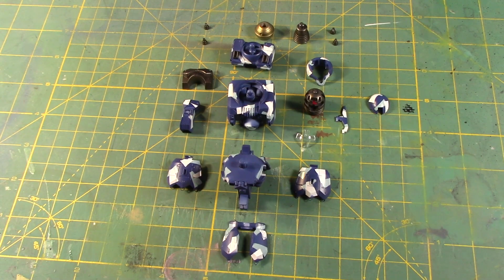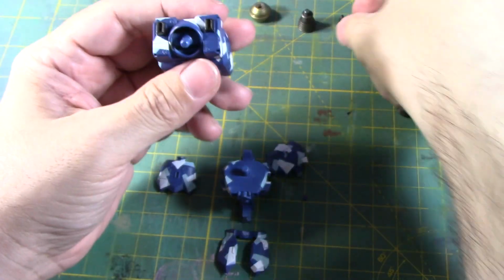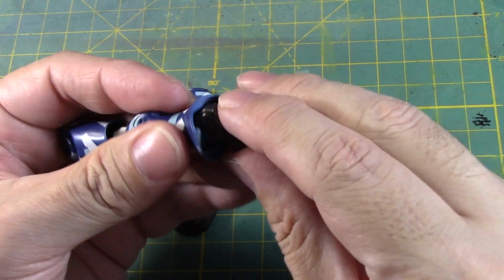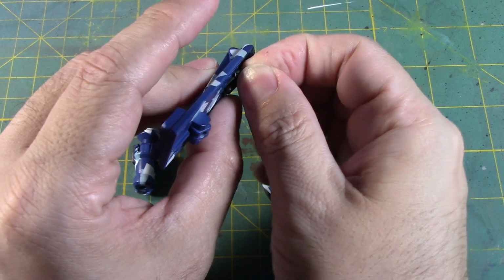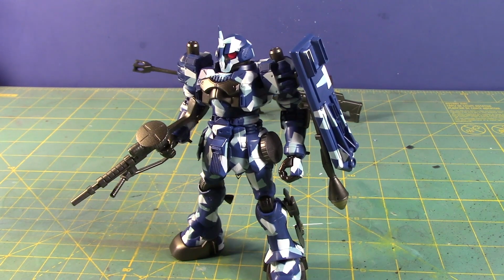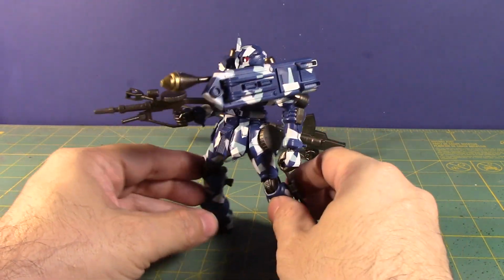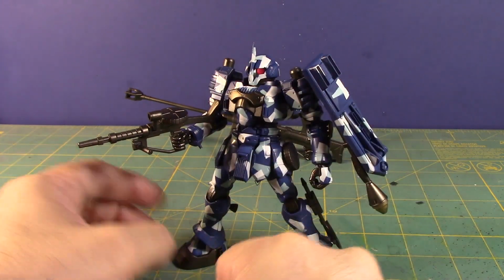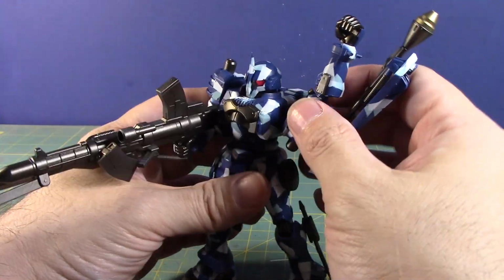*GundamCustoms* 1/144 HG Zudah - Part 8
So now I put all the parts to together and do a final assembly of the HG Zudah. I didn't think this custom camo was going to come out right and left face it this paint job was not part of plan. I have to thank zakuaurelius for showing off that demonstration on doing camo patterns on model kits. This would have been a dull paint job since I wasn't feeling what colors to use on it. I really would like to see a RE/100 or MG version of this kit and I gather many other gunpla building are thinking the same thing.

I would also like to thank Ridgefield hobbies for having this kit.